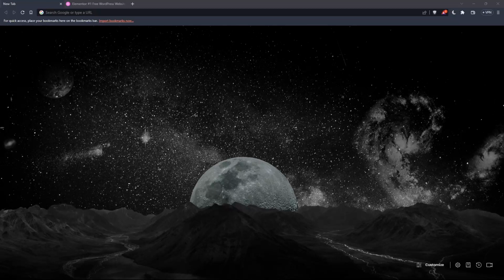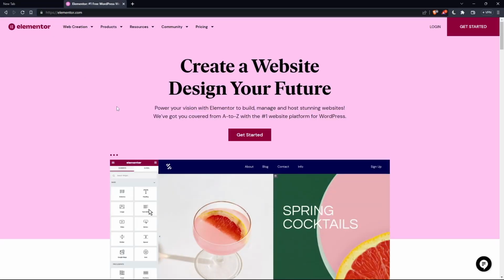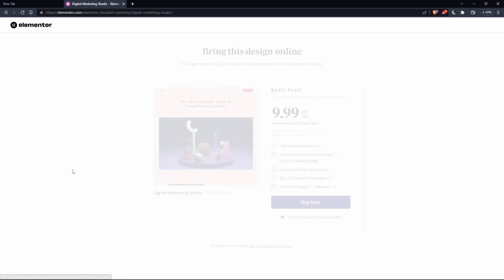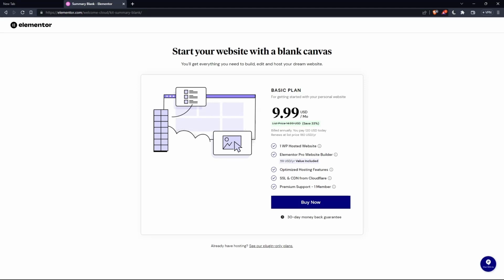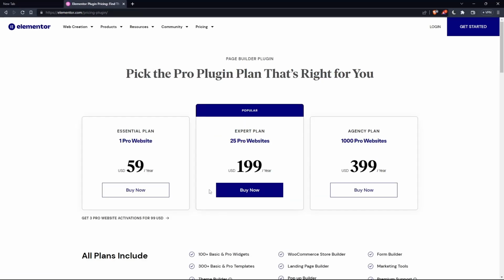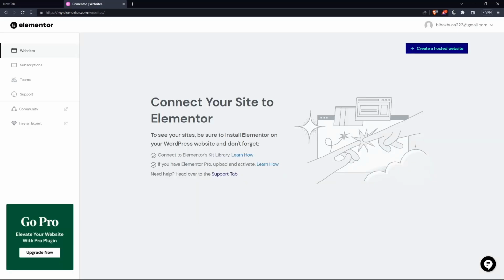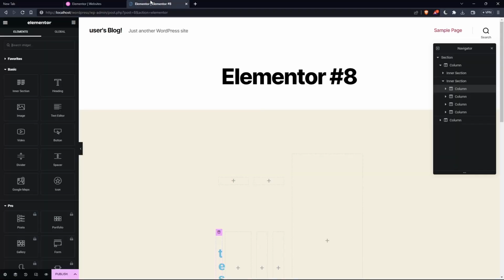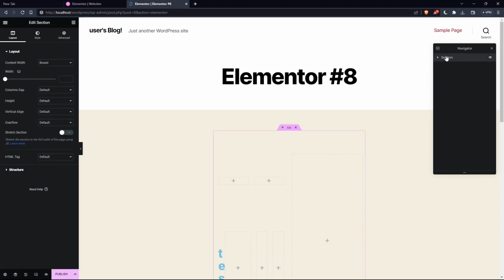How To Copy Section To Another Page Elementor Tutorial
Today we talk about copy section to another page elementor,elementor tutorial,elementor copy section to another page,elementor copy paste,duplicate elementor page,elementor cross page copy paste